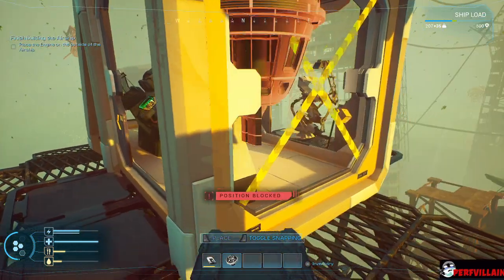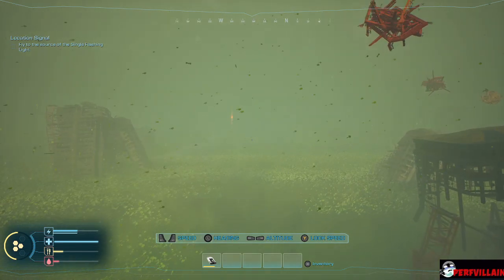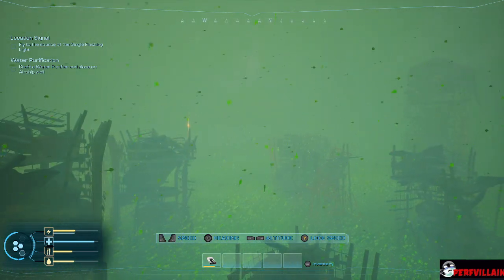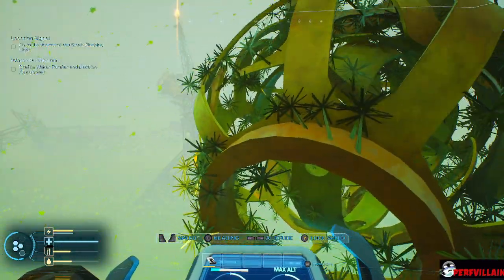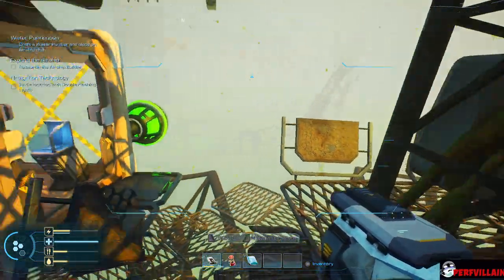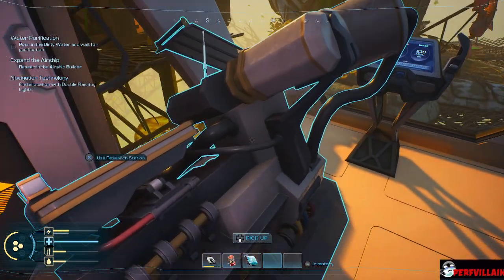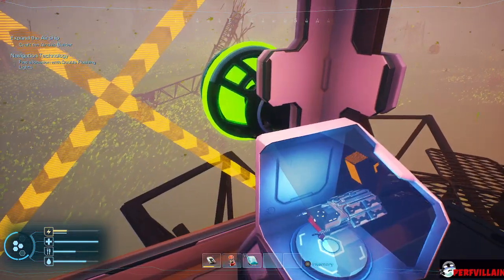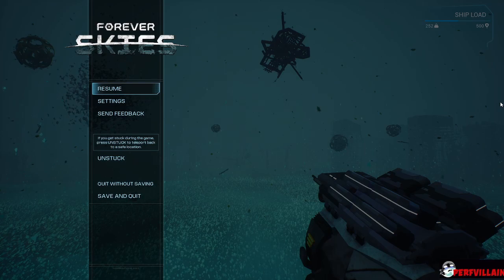Forever Skies, what is it?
This key was provided by Lurkit